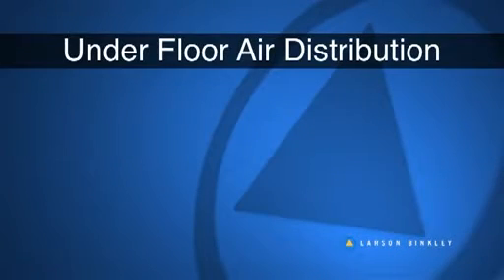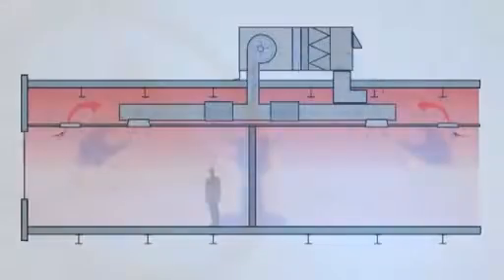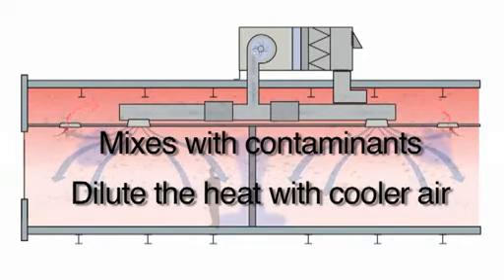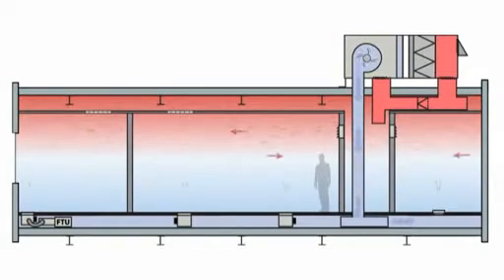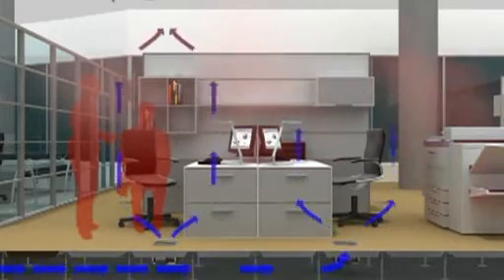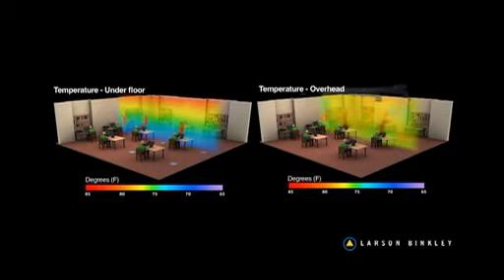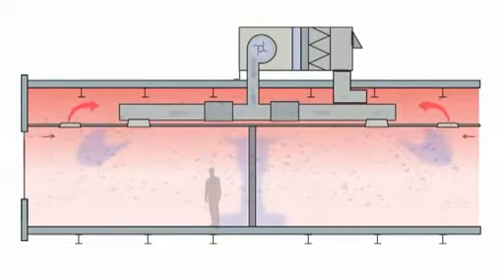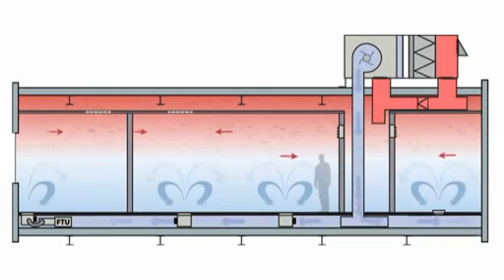Larson Binkley - UFAD (Part 1)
Larson Binkley describes the Underfloor Air Distribution (UFAD) system development, how it works, the benefits, design/construction guidelines and the lessons that Larson Binkley has learned.